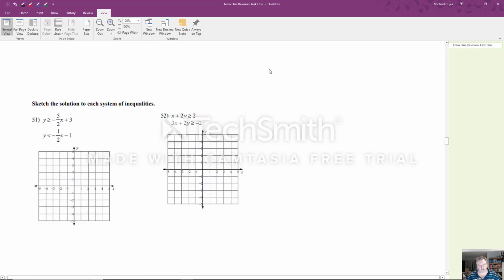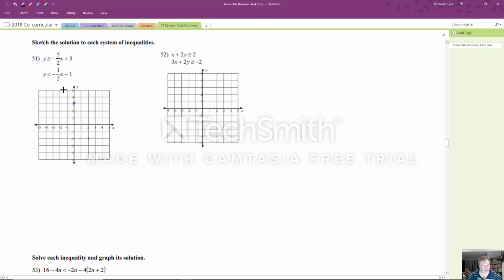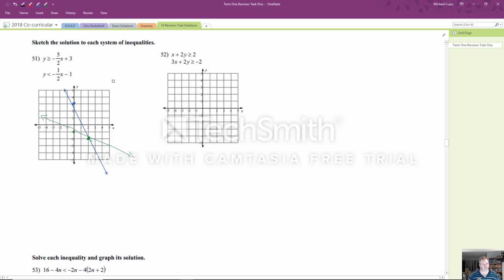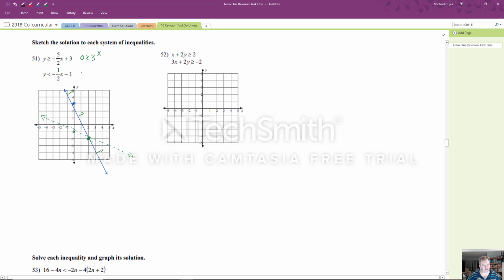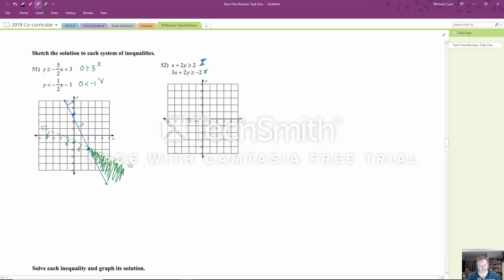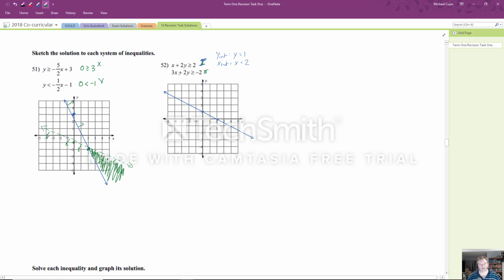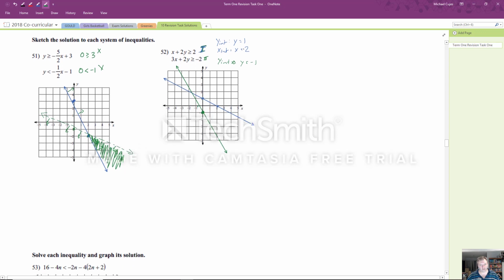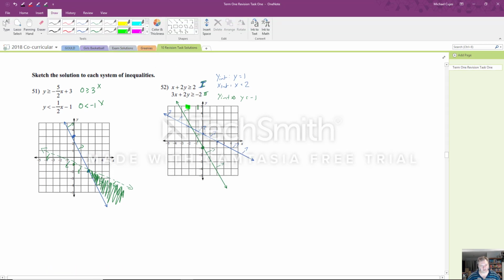10 Adv. Maths Term 1 Revision Solutions Q51-52